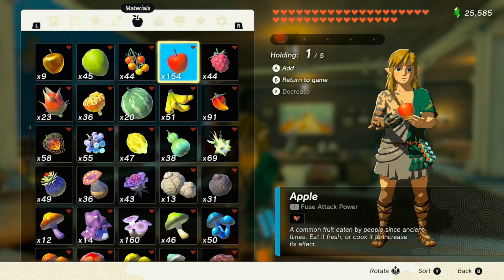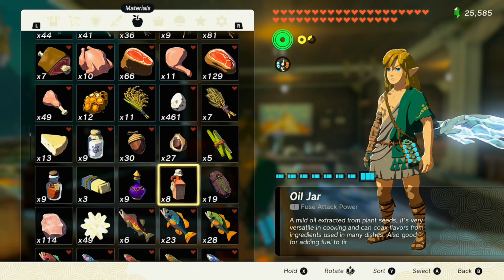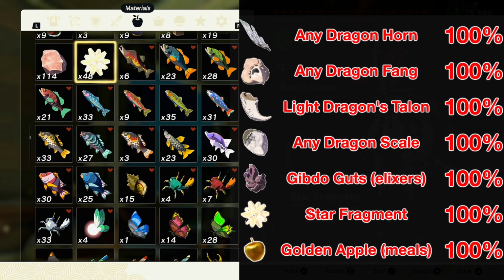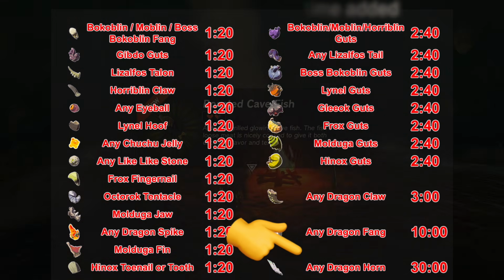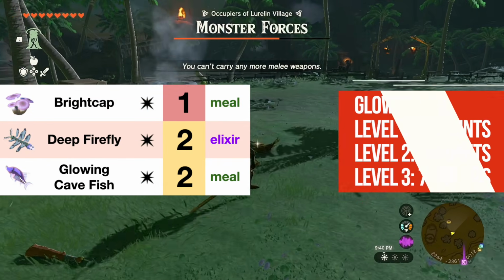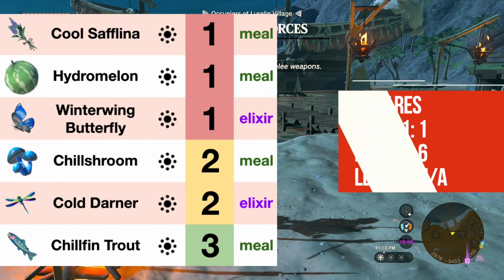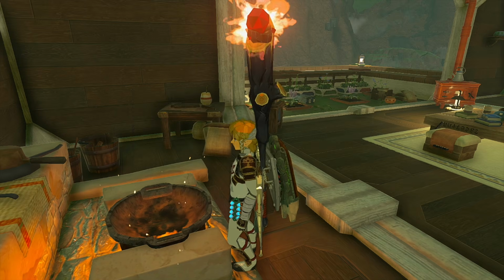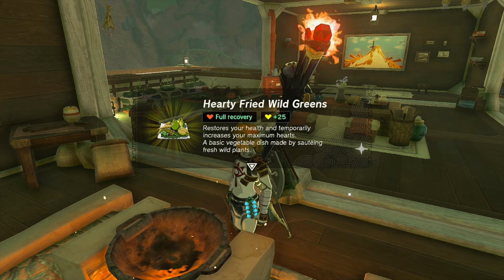The Hidden Cooking Buff System in Tears of the Kingdom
There are a lot of Hidden Mechanics of Cooking in The Legend of Zelda Tears of the Kingdom. This video explains cooking calculations, critical cooks, buffs, buff levels, buff duration, extra stamina, extra hearts, and more. This is The Hidden Cooking Mechanics of Tears of the Kingdom Explained

0:00 Please Don’t Eat Raw Food
0:54 Heart Recovery Calculations & Recovery Bonuses
2:19 Dubious Food & Recycling Dubious Food
3:16 Critical Cooks Chances & Ingredient Increased Chance
5:06 Buff Duration Explained
7:03 Attack Up Buff Calculation
8:26 Defense Up, Speed Up, Glow, & Slip Resistance
9:25 Cold Weather Attack, Hot Weather Attack, Stormy Weather Attack, Swim Speed up, Shock Resistance, & Stealth Up
10:45 Cold Resistance, Hot Resistance, & Flame Guard
11:36 Gloom Resistance, Stamina Recovery, & Extra Stamina
13:52 Gloom Recovery & Extra Hearts